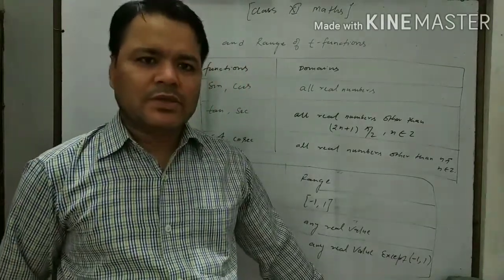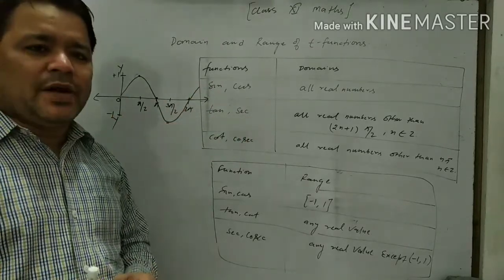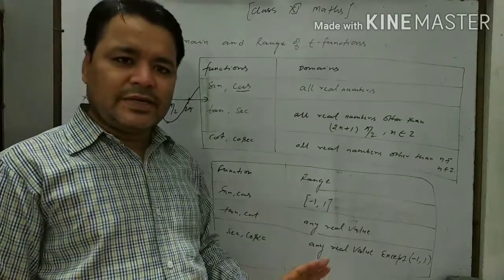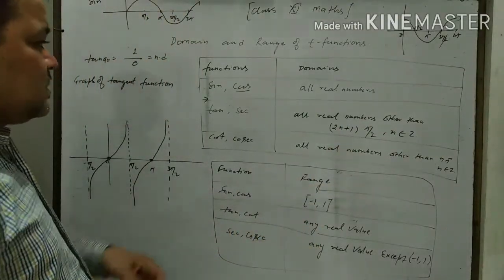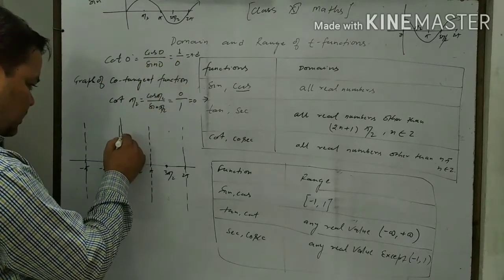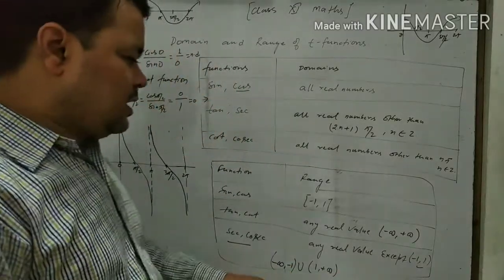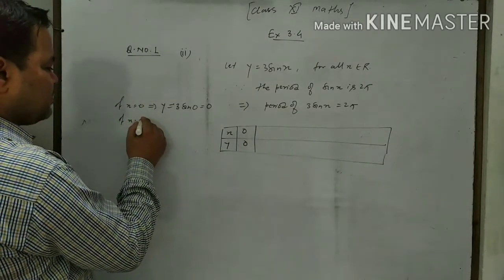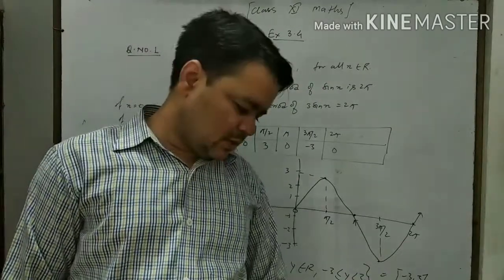ISC Mathematics Class 11,CH.3,T-2, Trigonometry,Ex.3.4, Graph of Trigonometric functions.